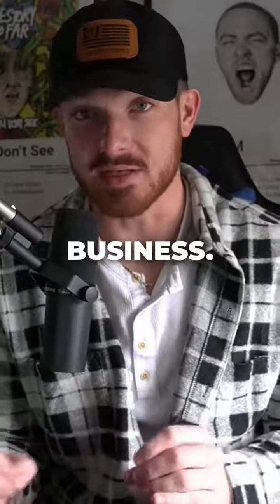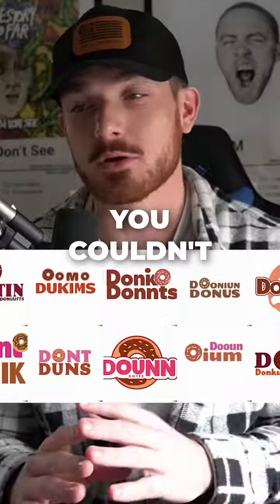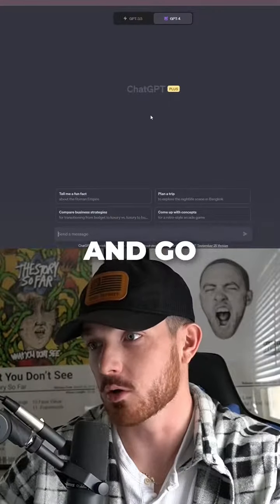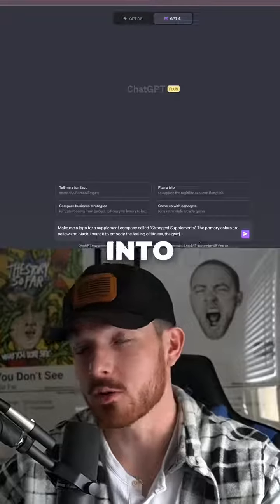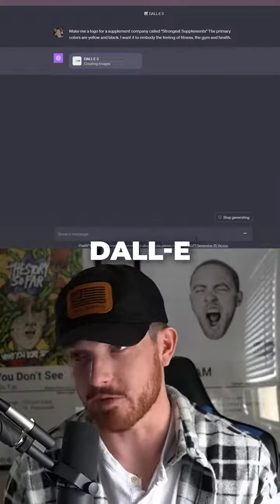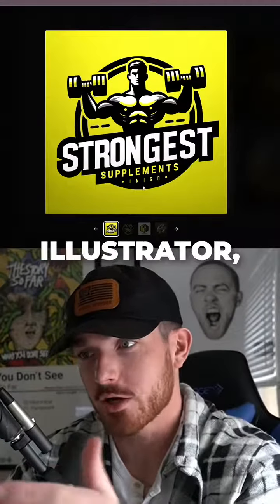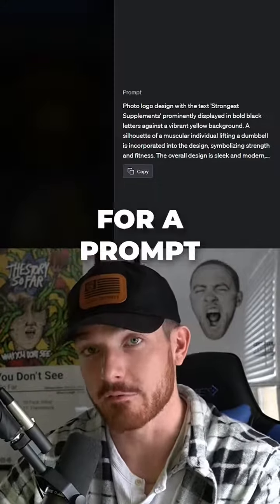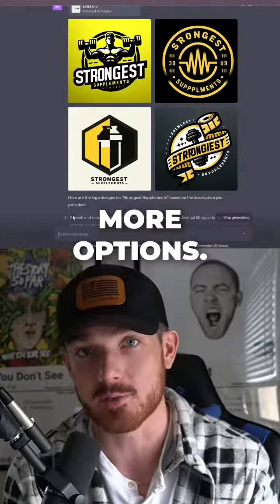ChatGPT and Dall-E 3 just put logo designers out of business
ChatGPT and Dall-E 3 just put logo designers out of business. This is crazy 🤯